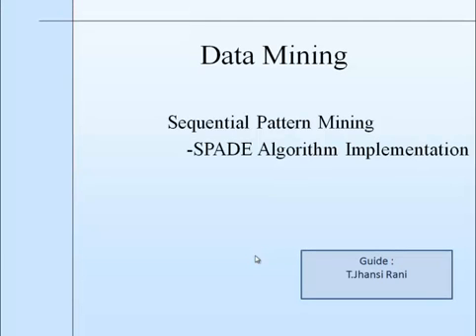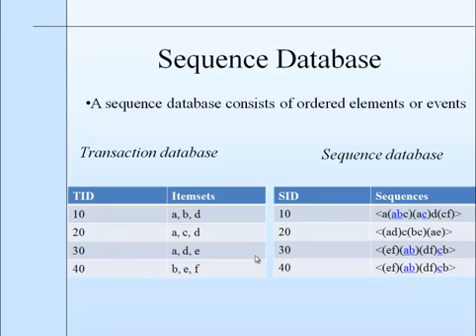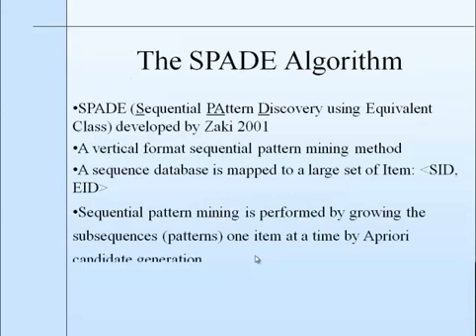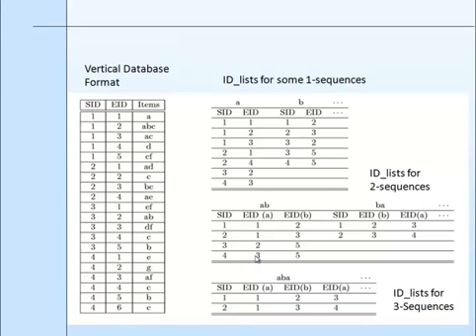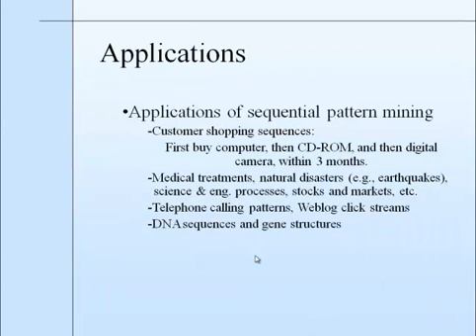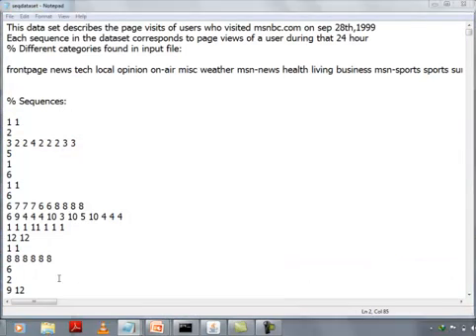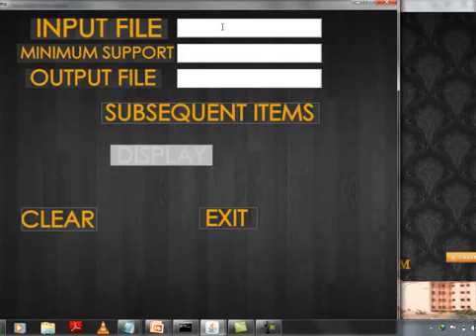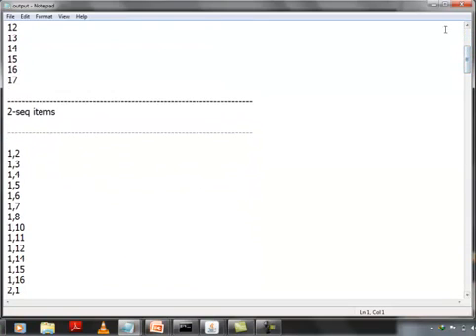SPADE Algorithm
Sequential pattern mining